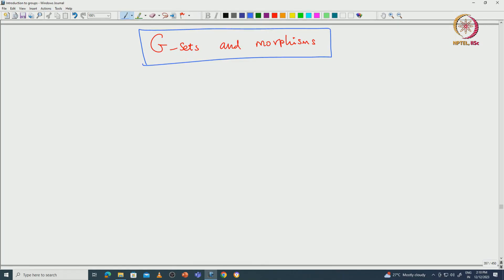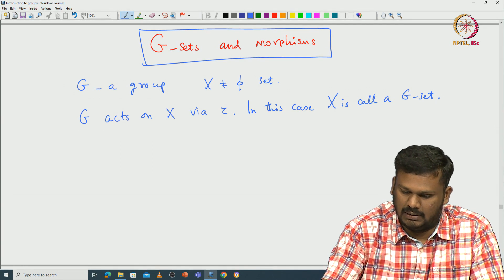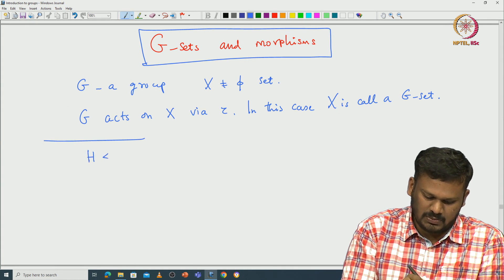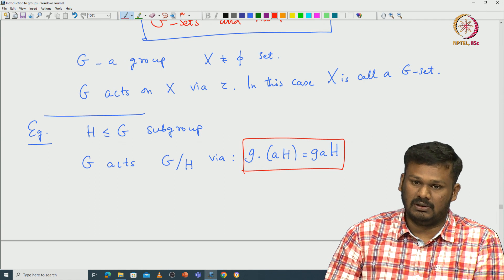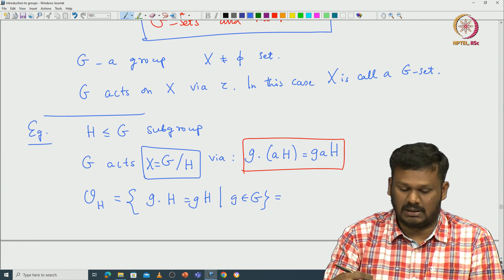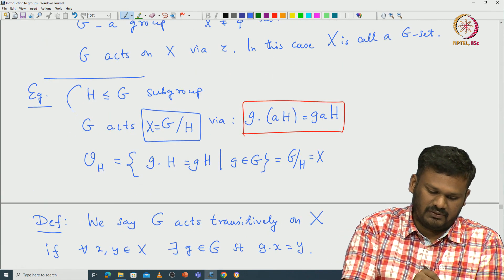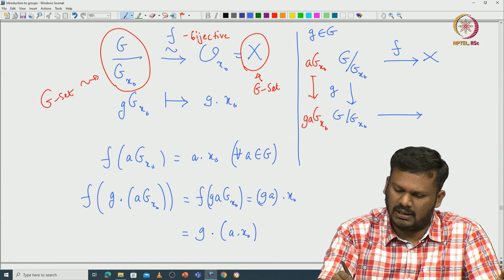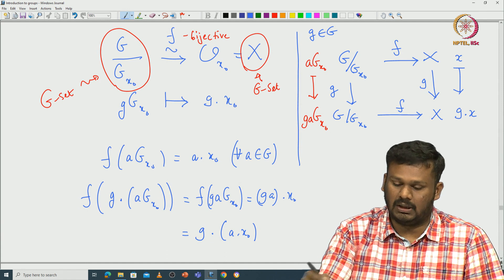Lec 40 G-sets and morphisms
Transitive action, G-set, morphism